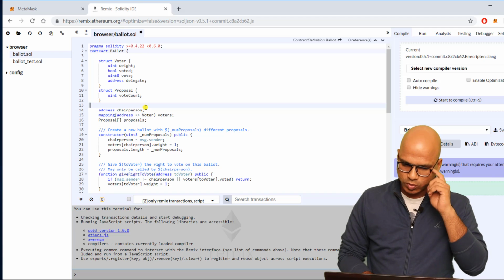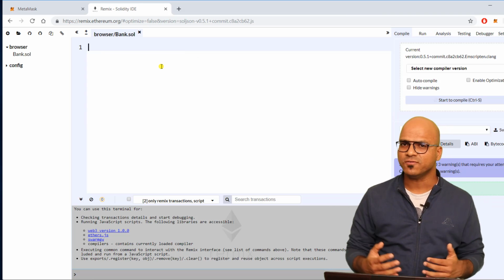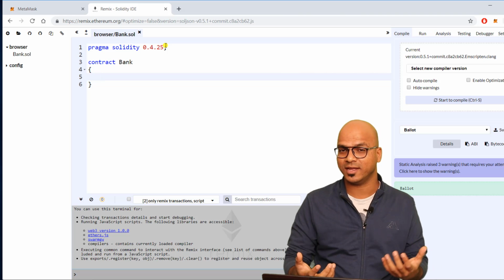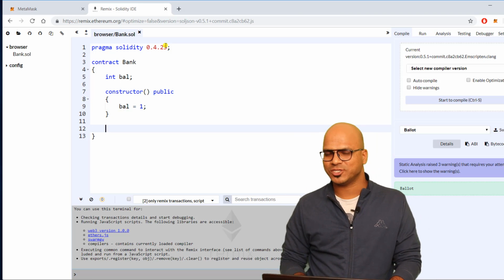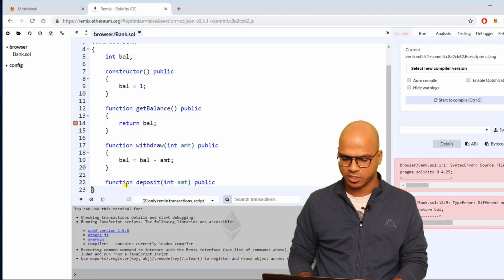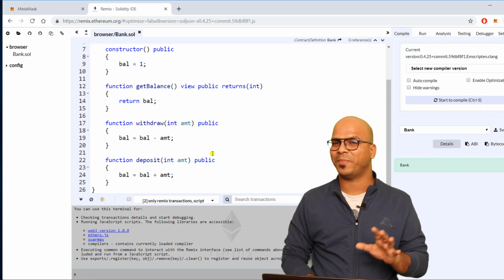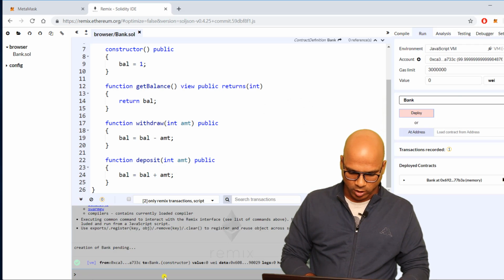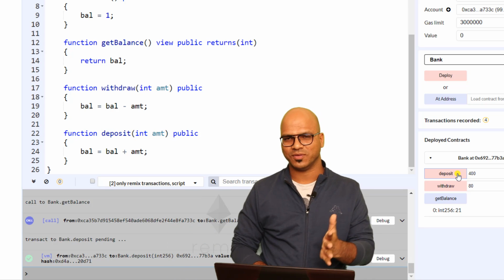First Smart Contract part 2 | Remix | Ethereum | Blockchain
How to use Remix Ethereum?